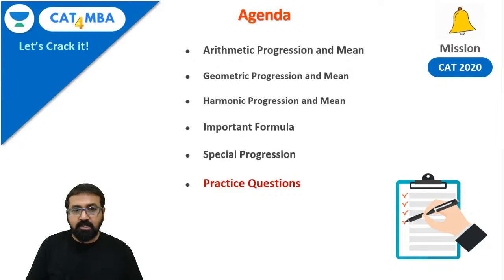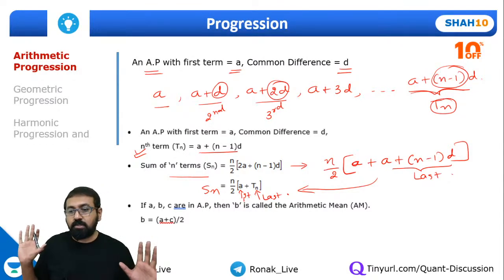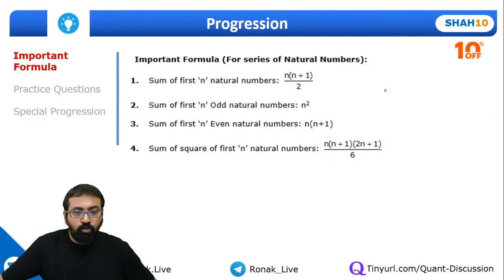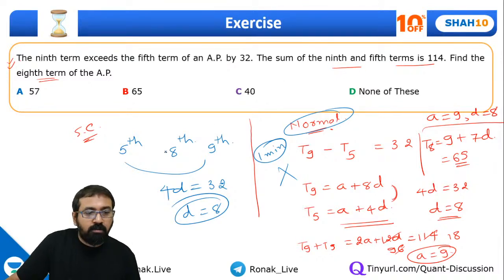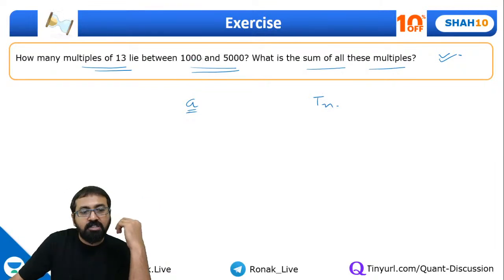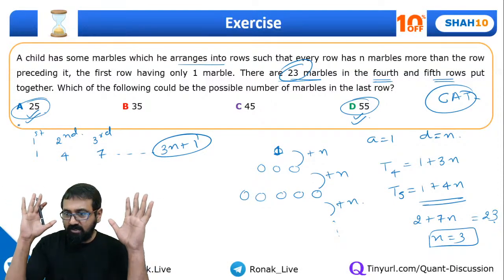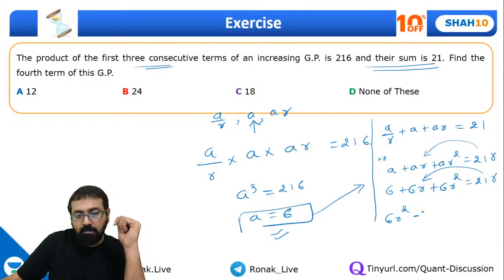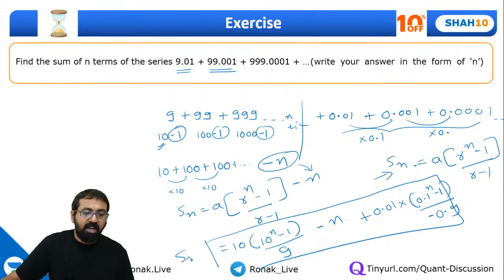L3 | Progression - Part 1 | Modern Maths | Quantitative Ability | CAT4MBA | Ronak Shah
In this session, Mr. Ronak Shah will explain the concept of Modern Maths in detail. He will help you understand CAT 2020 Preparations, CAT, Modern maths for CAT, Progression, Arithmertic Progression, Geometric Progression, Harmonic, Progression, Mean Mode Median, Number Series, finding nth term, sum of n terms of a progression, CAT Progression Questions, Practice Questions on progression, Previous Year Questions on progression, Modern Maths for CAT, CAT 2020 Preparations, MBA Entrance Prep, Quantitative Aptitude for CAT 2020, Modern Maths Practice questions, progression problems. This session is very useful for CAT 2020 and other MBA entrance exams.

1. Learn from your favourite teacher
2. Dedicated DOUBT sessions
3. One Subscription, Unlimited Access
4. Real-time interaction with Teachers
5. You can ask doubts in the live class
6. Limited students
7. Download the videos & watch offline